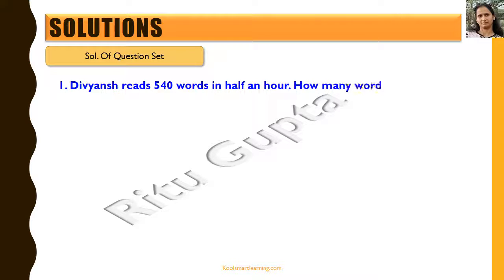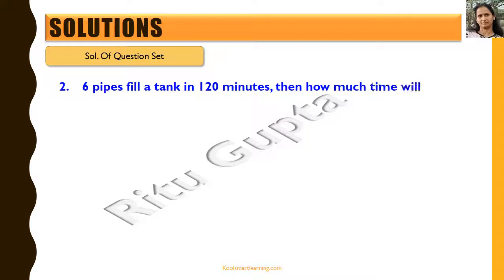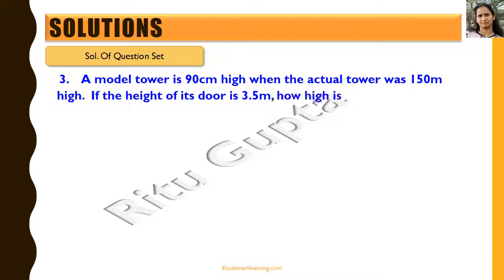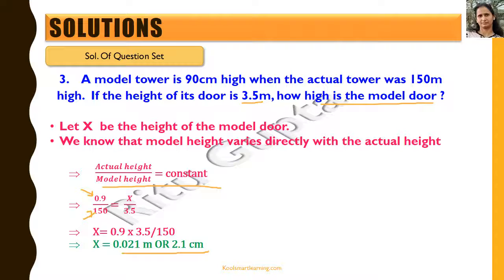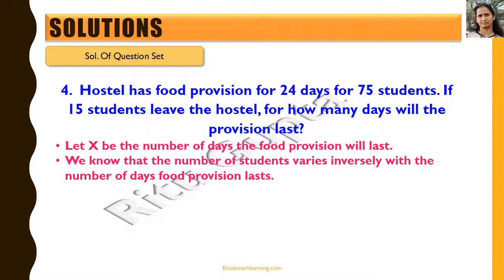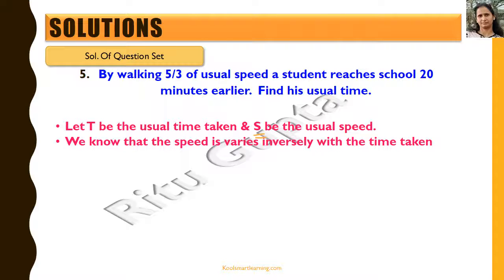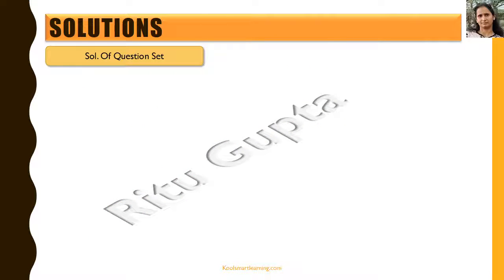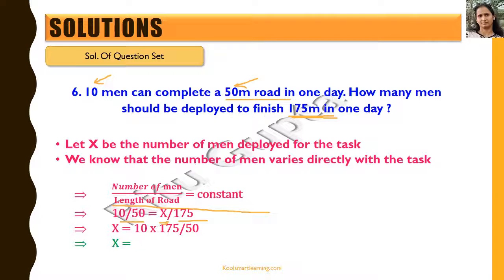Direct and Inverse Proportions Quiz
This video includes quiz on  Direct & Inverse Proportions and its solutions.